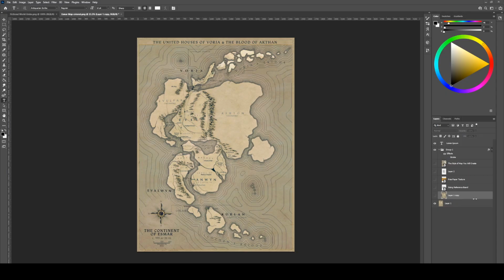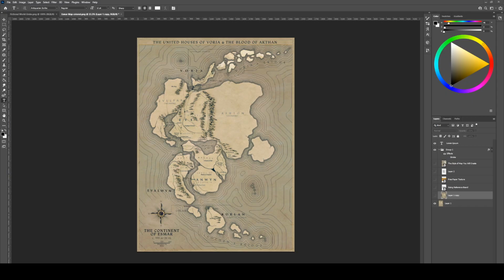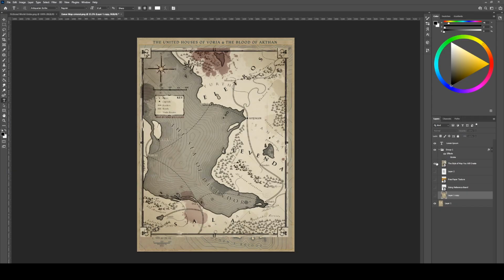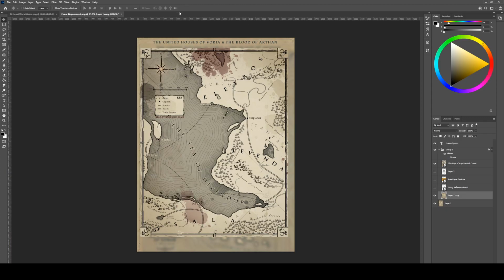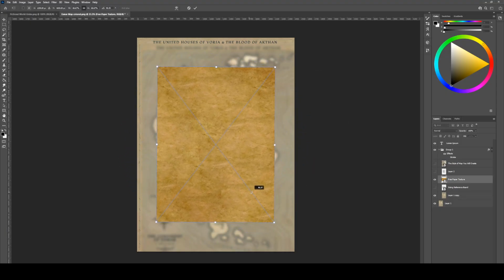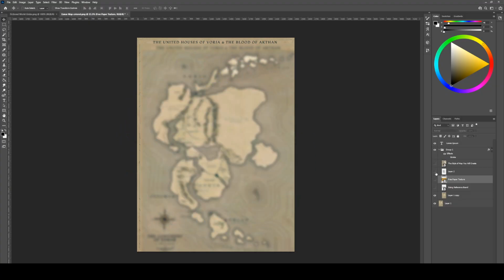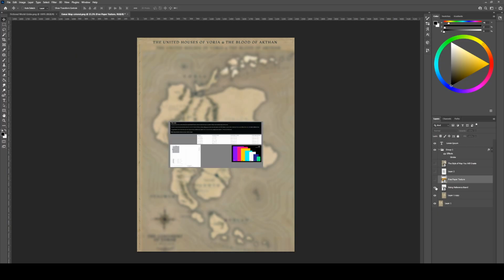Introduction to - Design and Create Fantasy Maps! (1.1)